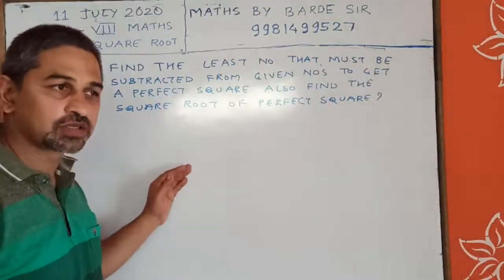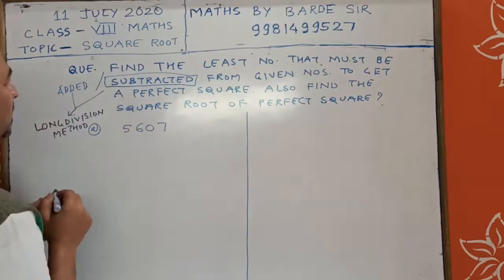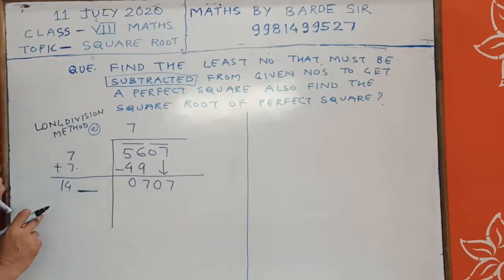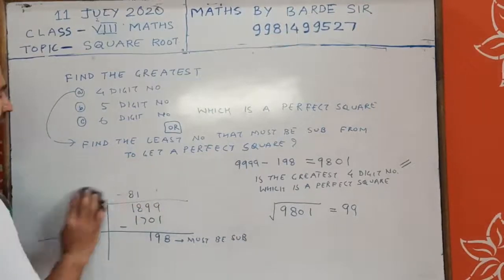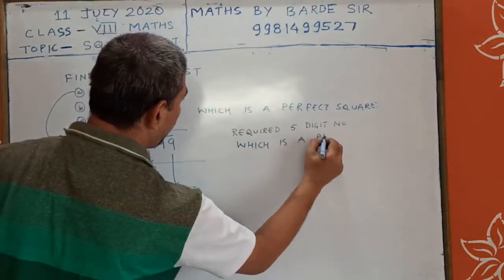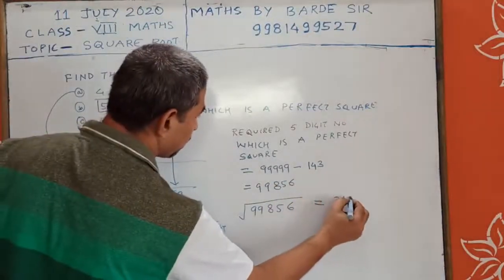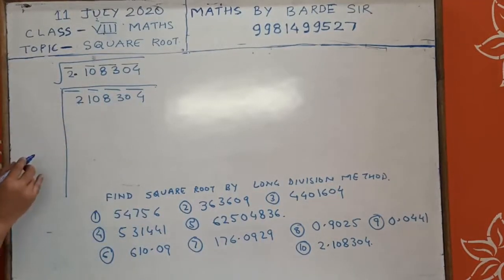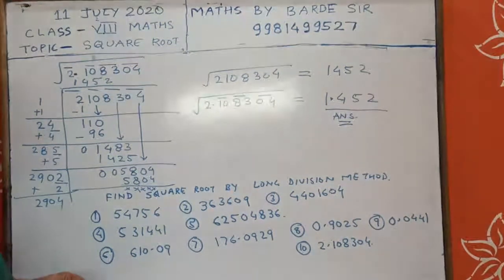Class 8 (11 juiy) long division method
Find least number that must be subtracted from given number to make it a perfect square and greatest 5/6/7 digit number which is a perfect square.